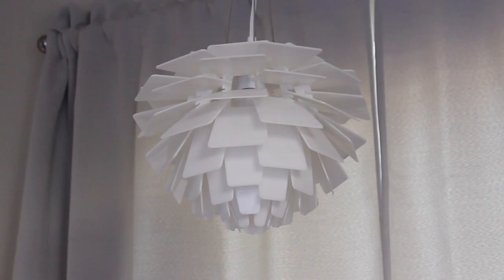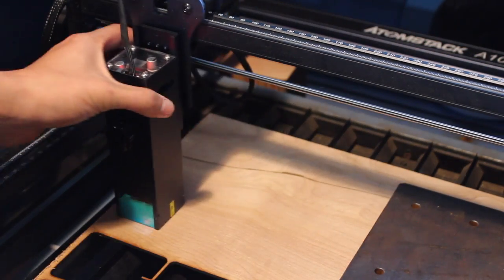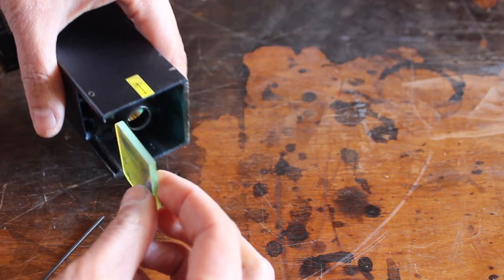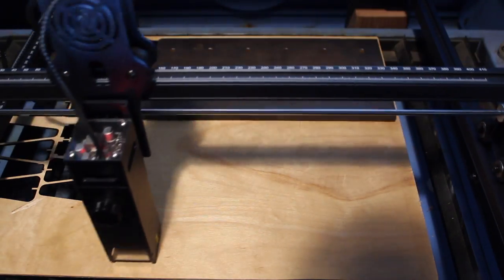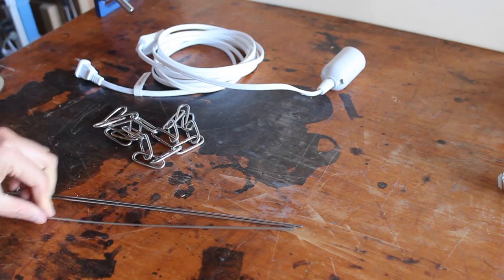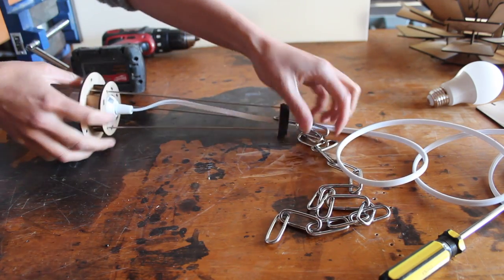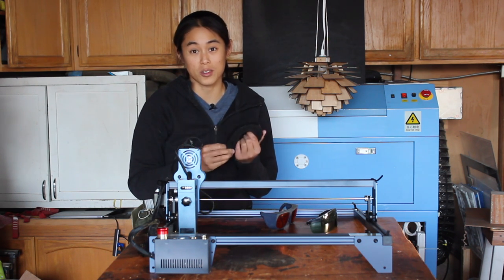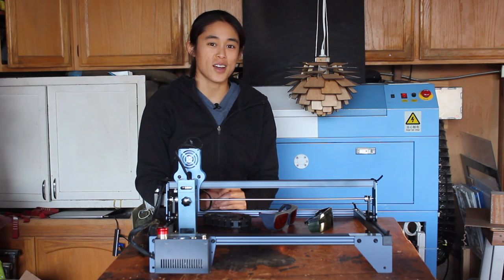Laser-cut Lamp using Atomstack A10 Pro